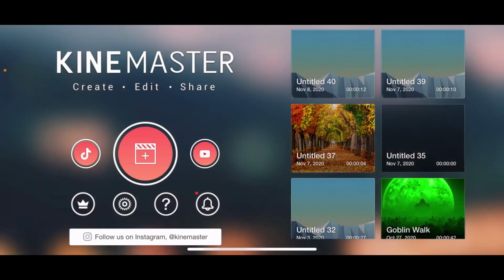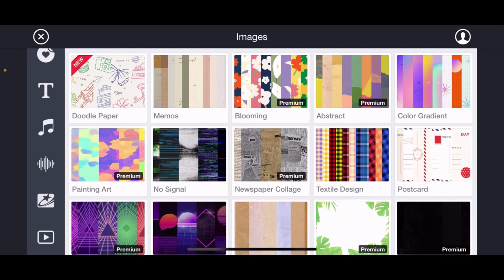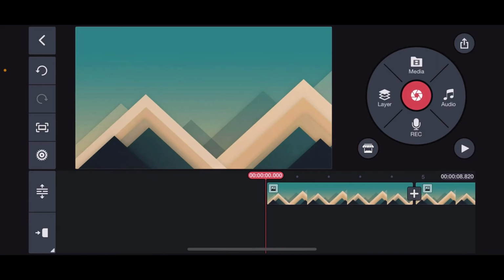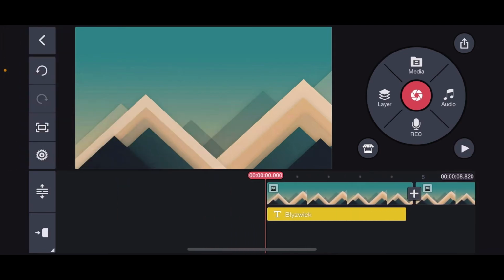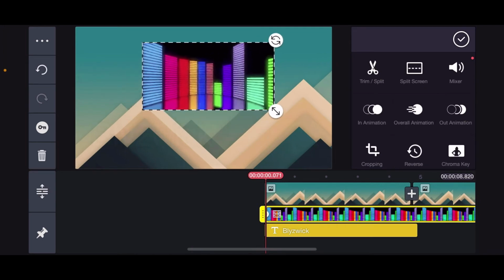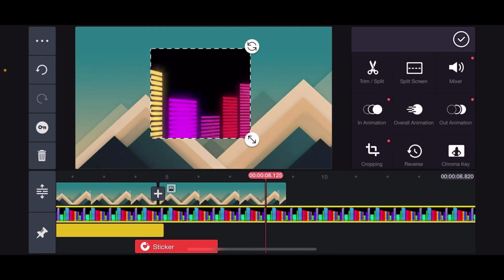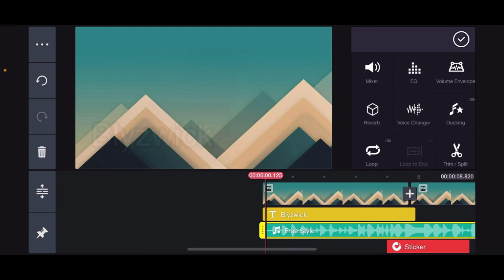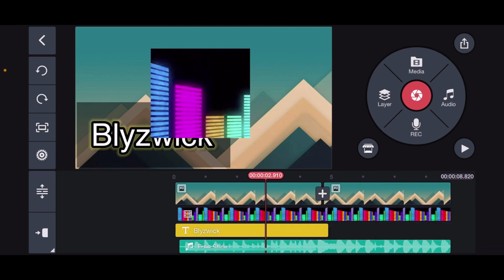KineMaster- How to create a video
Basics: How to create a video